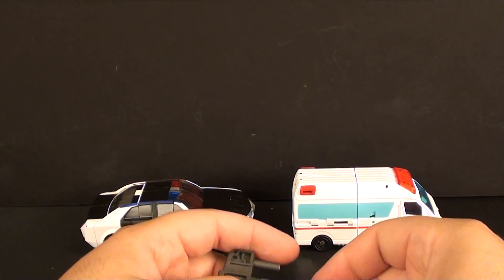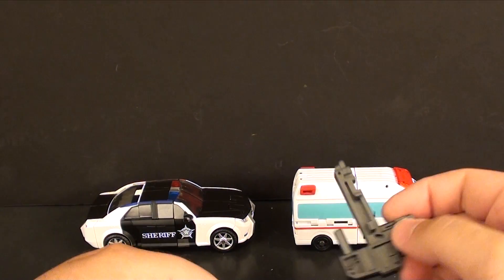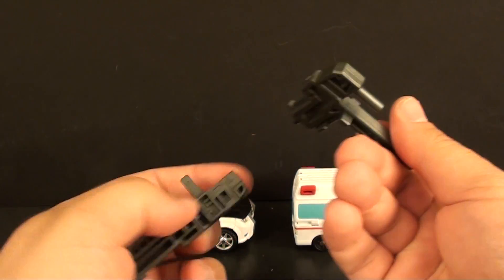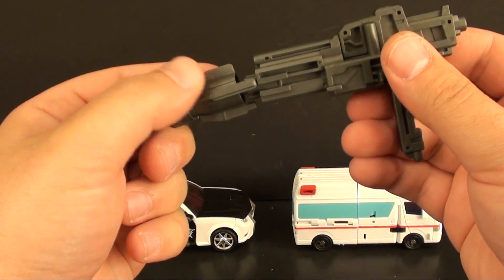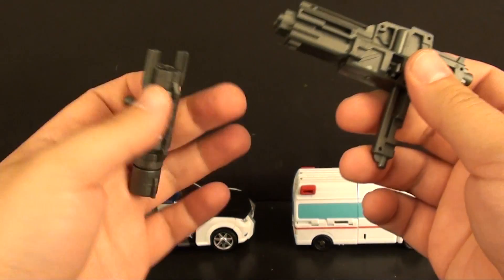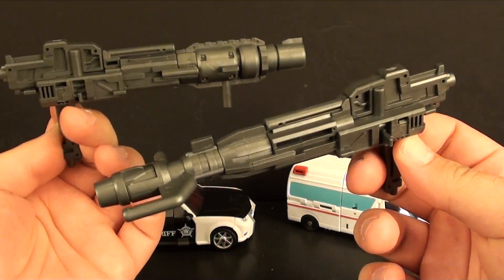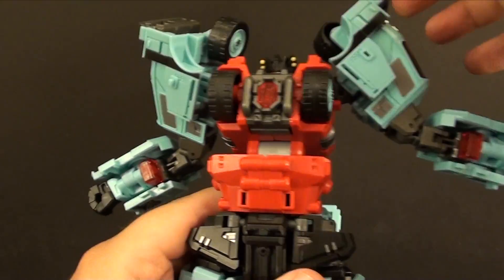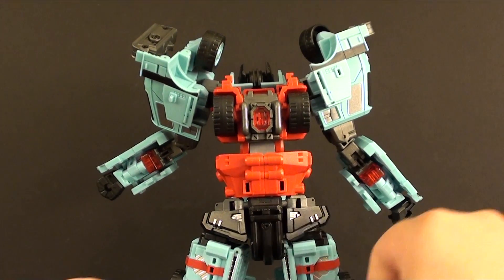T2RX6 Reviews: Maketoys Guardia (Combined)